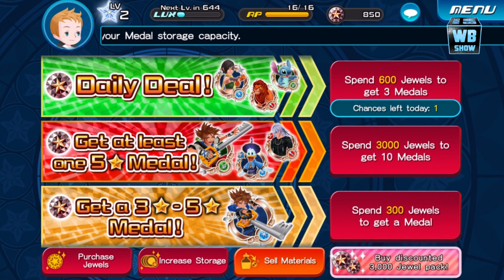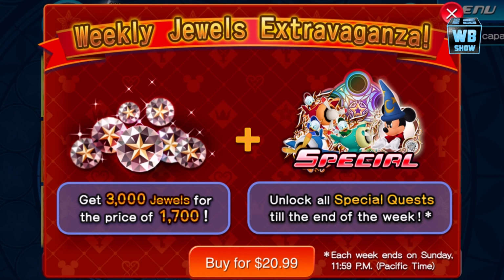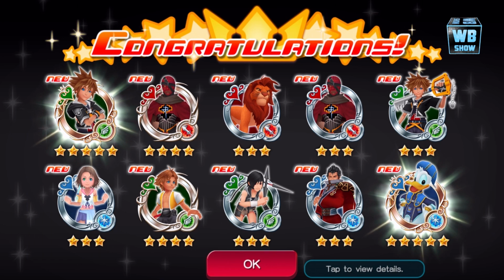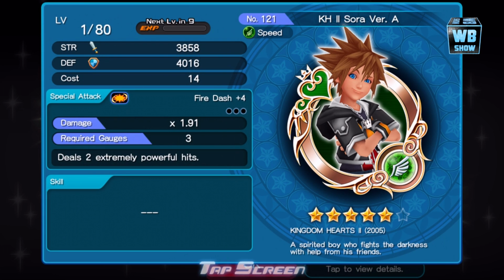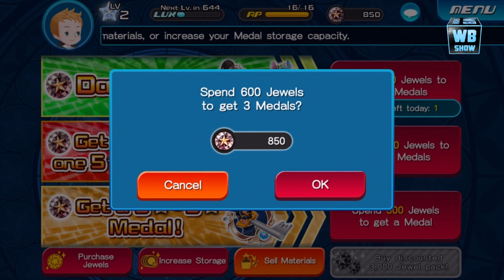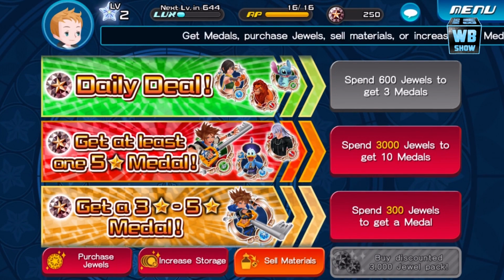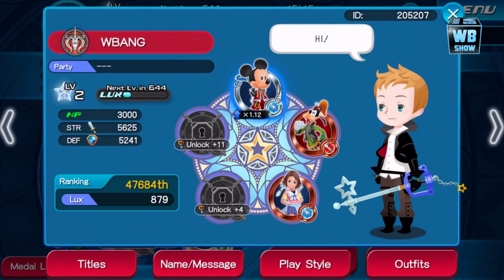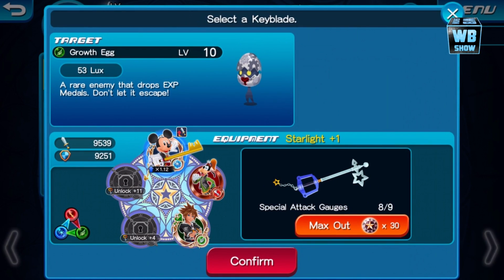KINGDOM HEARTS Unchained X - 5-Stars Medals Summons Opening! Daily Jewels Pack!